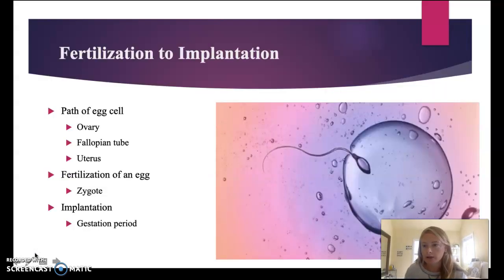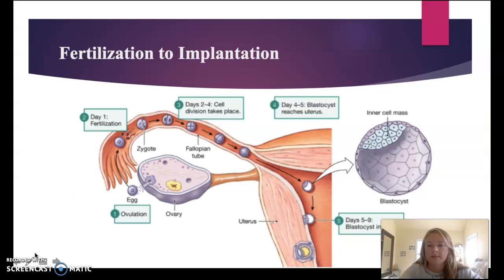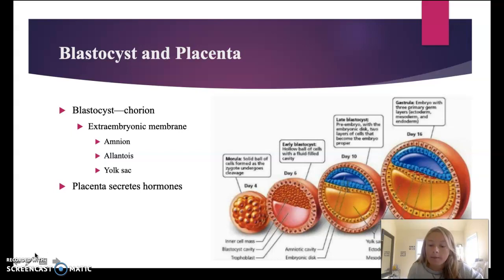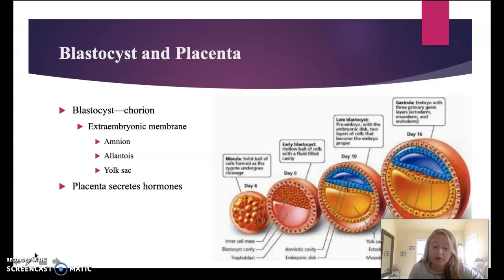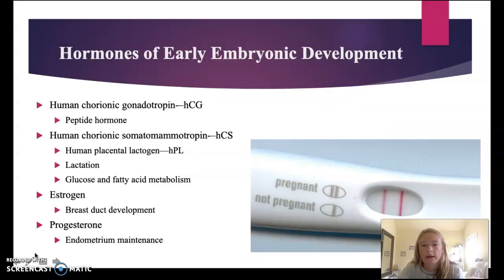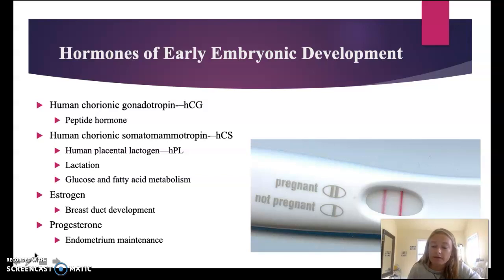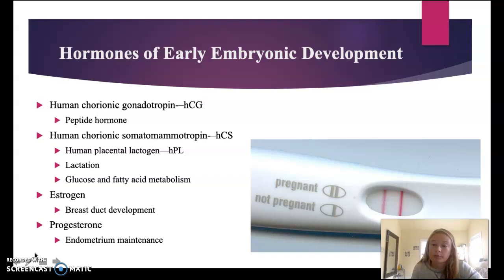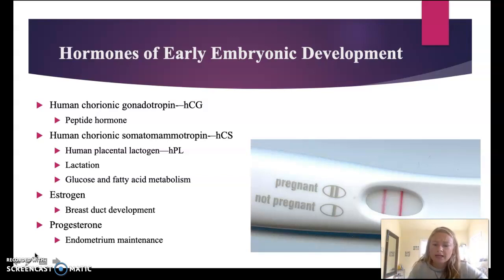Developmental Physiology Portfolio